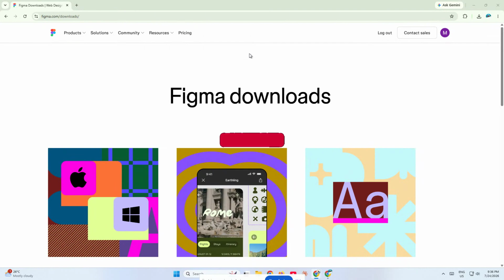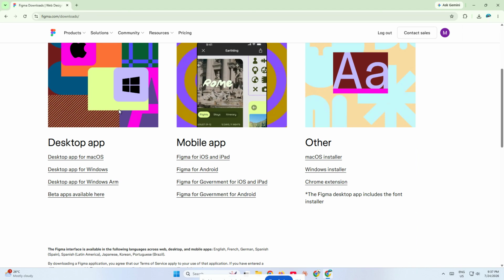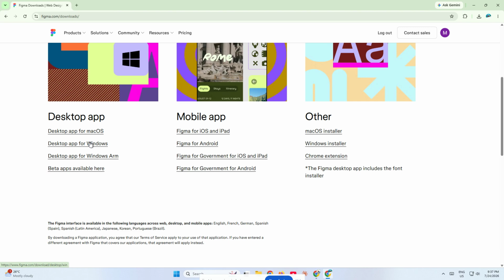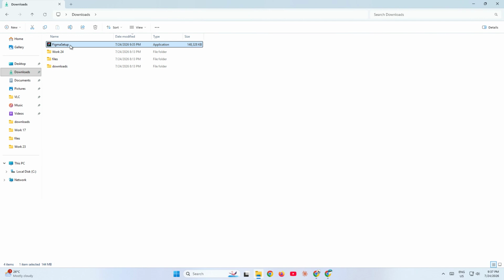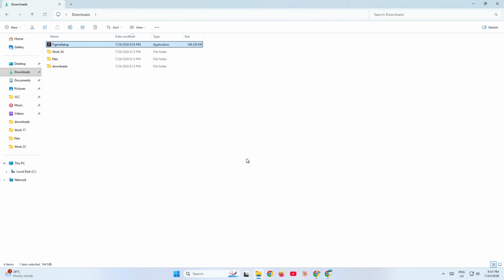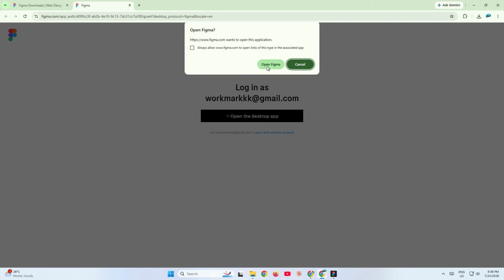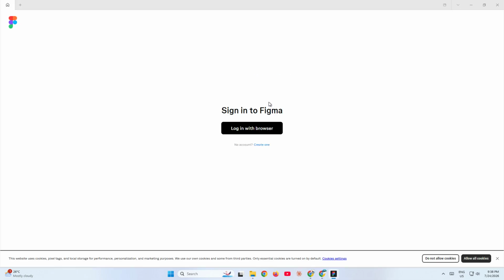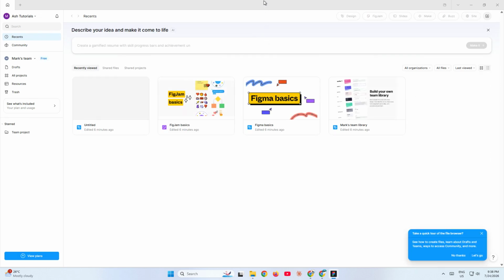How To Download Figma On PC (Easy Guide)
Learn how to download Figma on PC using the official Figma downloads page and set up the desktop app in just a few simple steps. This beginner-friendly guide shows you how to choose the right version for your operating system, install Figma, and log in through your browser.

🕚Timestamps:
0:00 Intro
0:12 Go To The Official Figma Download Page
0:25 Choose The Correct Version For Your Operating System
0:39 Download The Installer
0:52 Open The Setup File And Install Figma
1:10 Log In With Browser Or Create A New Account
1:28 Open The Desktop App To Sync Your Account
1:42 Outro

✍️What You'll Learn In This Video:
• How To Choose The Correct Figma Version For Windows Or Mac
• How To Install Figma On A Desktop Computer
• How To Log In To Figma Using Your Browser
• How To Open The Figma Desktop App After Authentication

💡Pro Tips:
• Always download Figma from the official website to avoid unsafe installers.
• Make sure you select the version that matches your operating system.
• If the desktop app does not open right away, check your browser pop-up settings.
• Signing in through the browser helps sync your account faster and more securely.